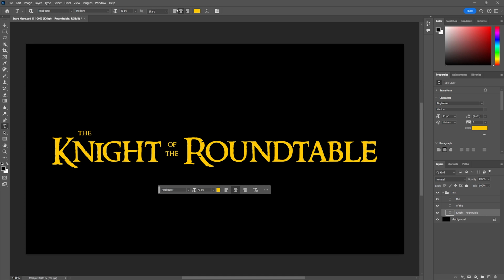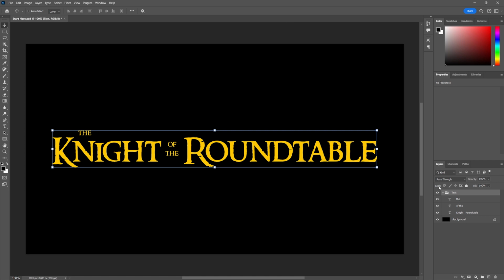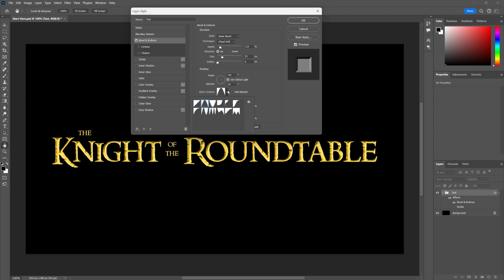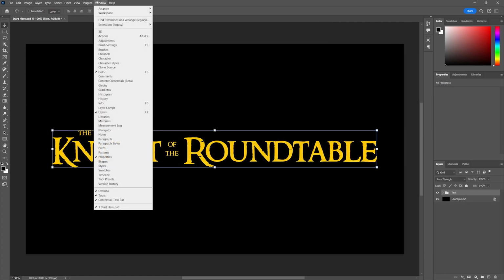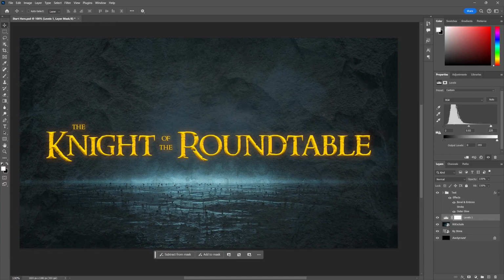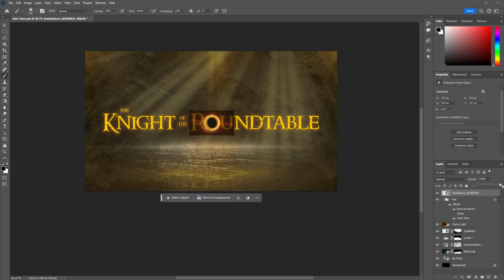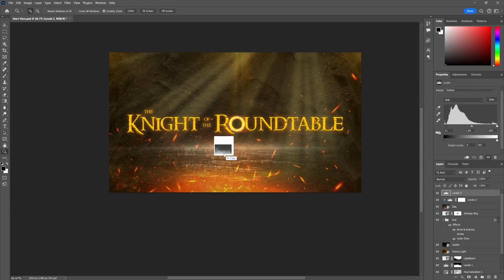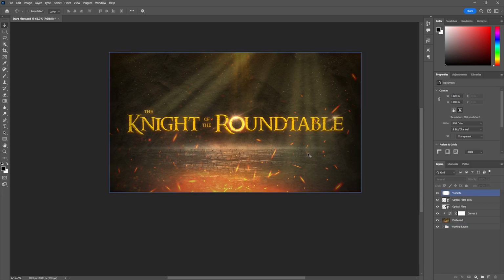Creating Cinematic Typography in Adobe Photoshop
Welcome to GRA2101c! In this tutorial, we’ll dive into the art of creating cinematic typography in Adobe Photoshop. Perfect for anyone looking to make their titles stand out with a professional, movie-like quality. 🎬✨

What You'll Learn:
Type Tool Basics: Learn how to use the Type Tool and navigate the Character and Paragraph panels for precise text adjustments.
Layer Styles: Explore various layer styles including bevel, contour, and texture to add depth and dimension to your text.
Using Stock Assets: Discover how to integrate stock assets to enhance the visual appeal of your typography.
Blending Modes: Master blending modes to seamlessly combine elements and create a cohesive, cinematic look.

Ideal for GRA2101c students and anyone interested in elevating their typography skills.
Detailed, step-by-step instructions make it easy to follow along.
Unlock the secrets to making your text look professional and cinematic.

📢 Share your thoughts or ask questions in the comments below – we're here to help!